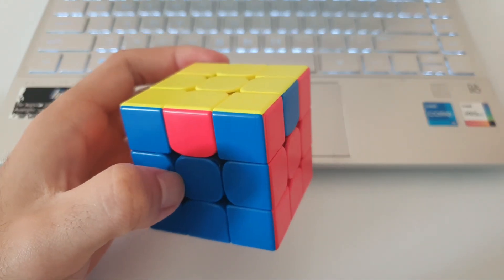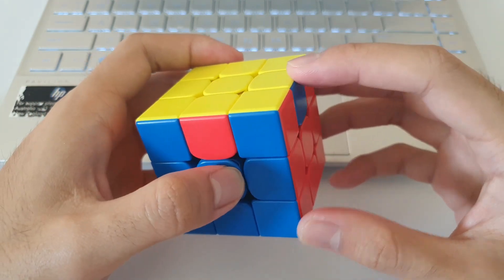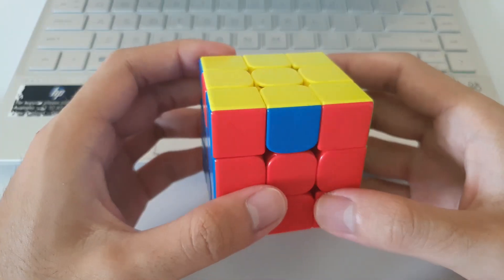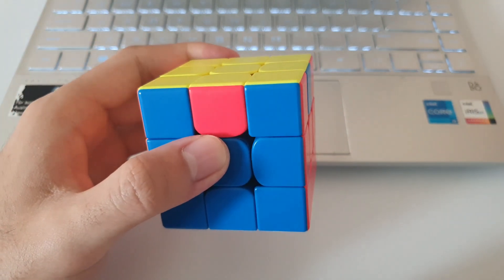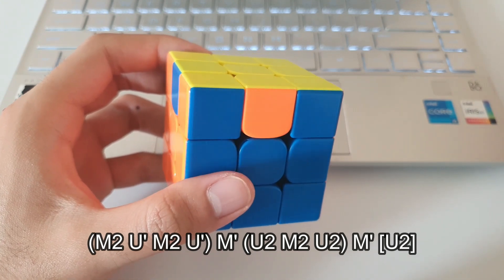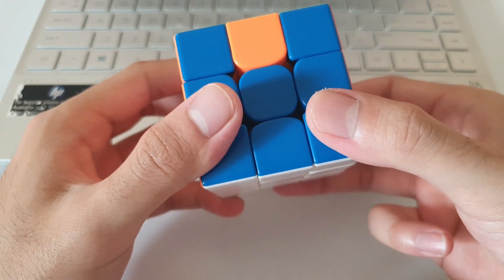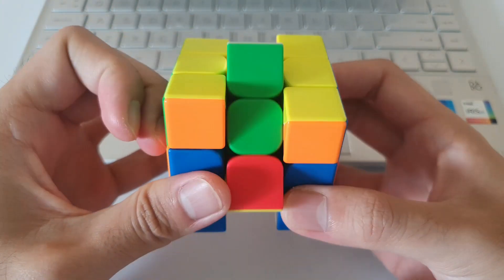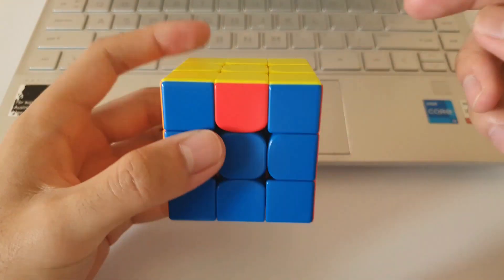[NEW] Z PERM MADE EASY! | Z Perm Tutorial, Algorithms & Fingertricks! | Mike Shi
For anyone learning, or wanting to learn, full PLL! This Z Perm tutorial talks about the recognition and execution of the Z perm algorithm. After this video, you should be able to execute the Z perm like a pro!

Timestamps
00:00 Intro
00:03 Algorithms
00:52 Recognition
01:46 M' vs M2 algs
02:36 U vs U' moves
04:25 Memorisation
07:01 M' & M2 Fingertricks
08:08 AUF for the M' algorithm
09:07 AUF for the M2 algorithm

Recognition
- Headlights on all sides
- Adjacent coloured edge on all sides

Algorithms
- M' U' (M2 U' M2) U' M' (U2 M2) [U]
- (M2 U' M2 U') M' (U2 M2 U2) M' [U2]

This PLL Made Easy Video is a part of a “Full PLL Made Easy” playlist!